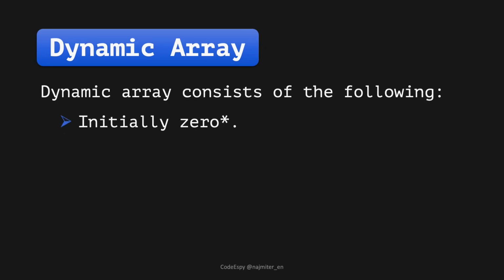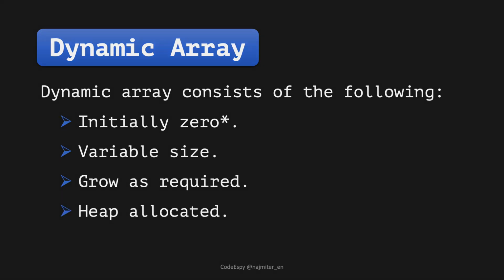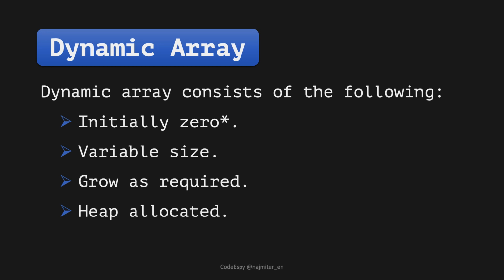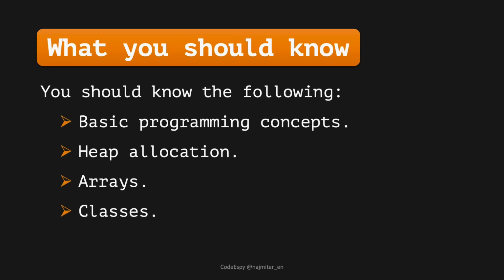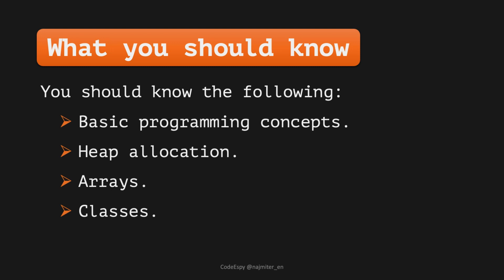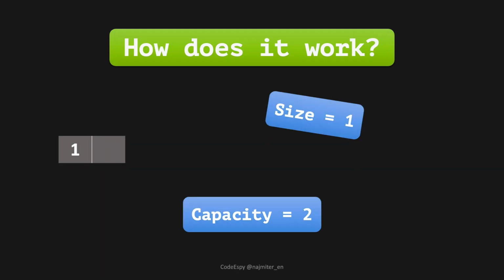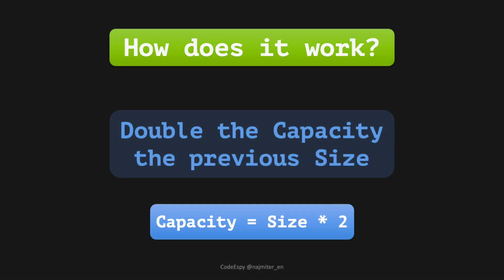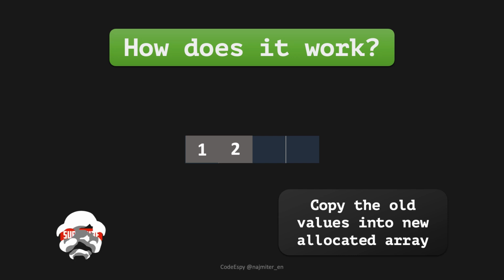How does it work? // Working of the vector class in 3 minutes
In this video, I am going to try and explain how the vector class in C++ works. This will apply to any programming language out there that has built in array classes.

🕰️ TOC
0:00 Intro
0:12 What is vector/dynamic array class
1:06 How the vector/dynamic array class works
2:43 Outro & Thanks for watching ♥️